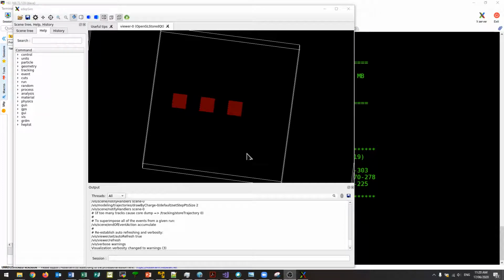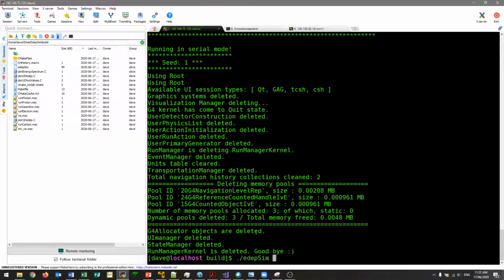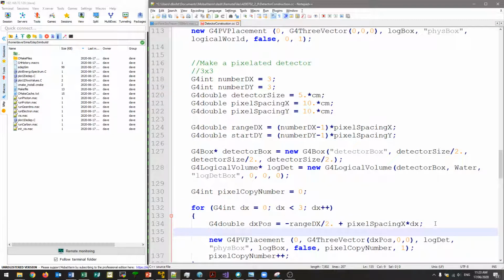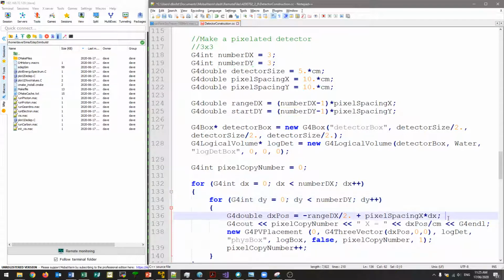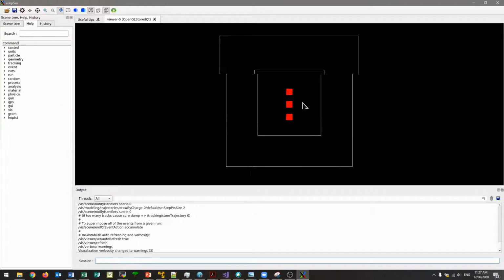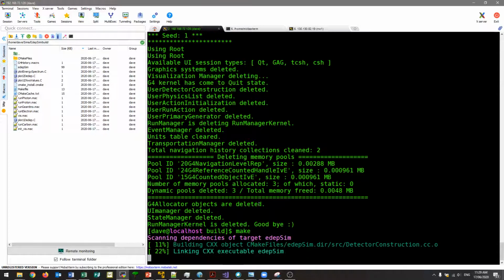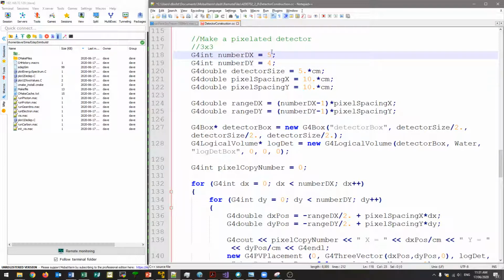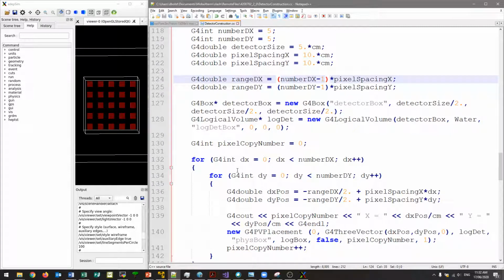Geant4 CopyNumber2 Placing Your Volumes Part 2